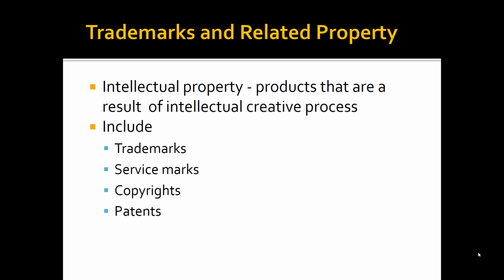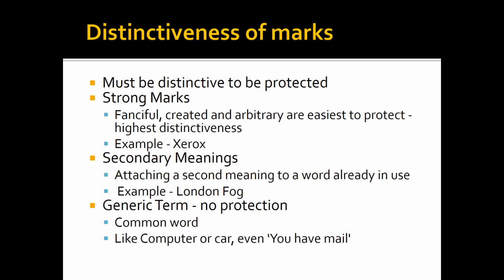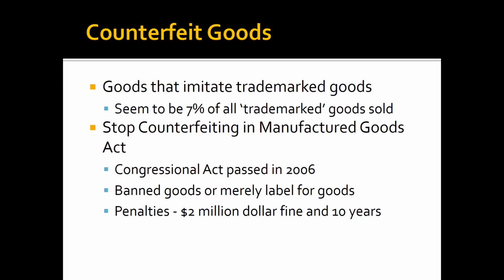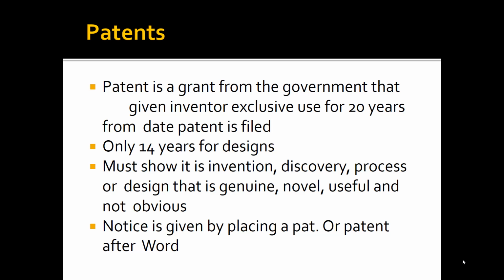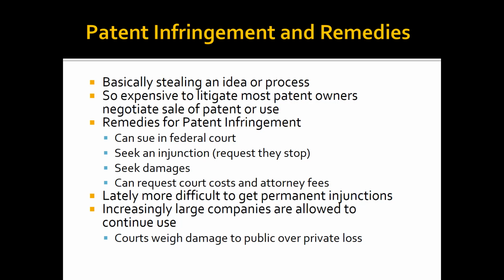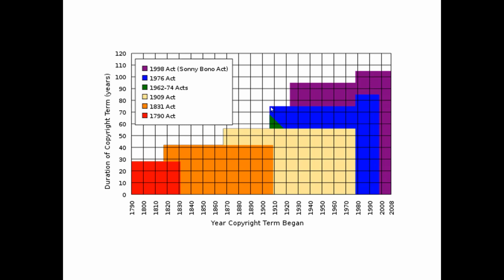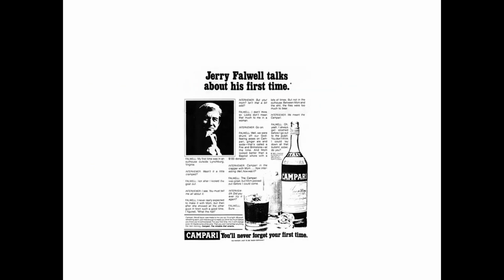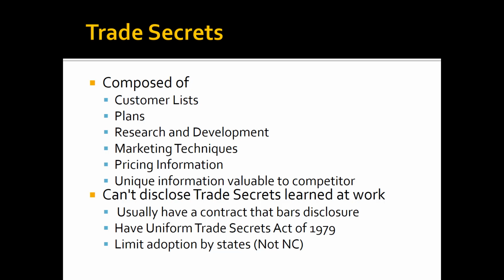Chapter 8 Intellectual Property